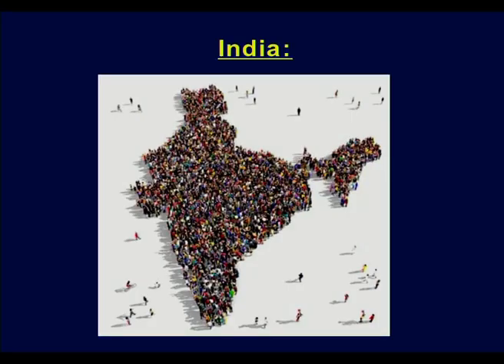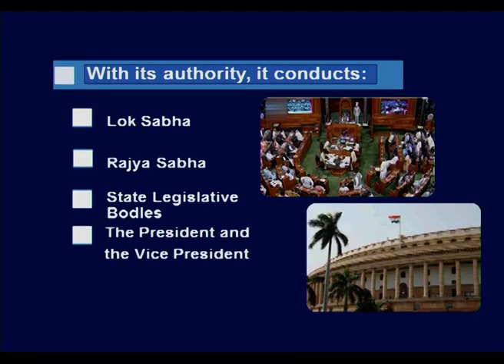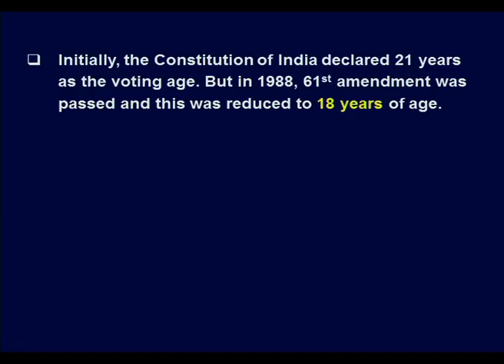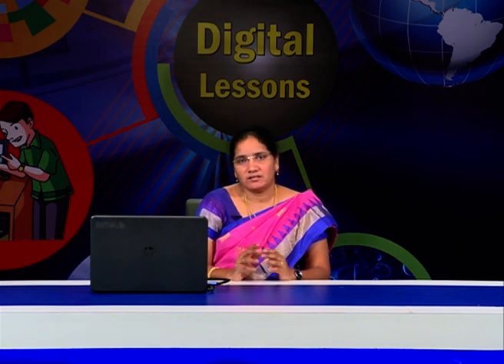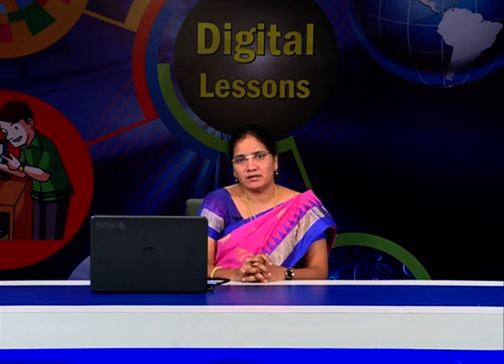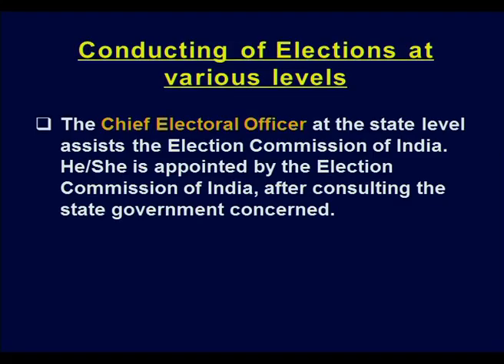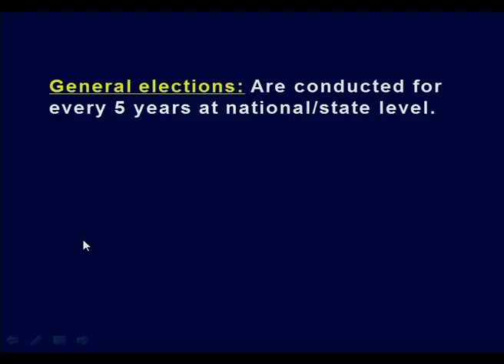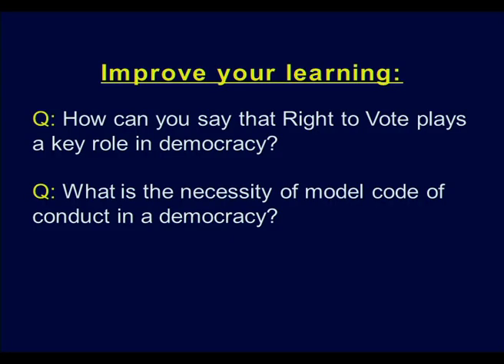Social (EM) - Election Process In India (Part-1) | SIET (10th Class) | T-SAT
T-SAT Network Digital Classes are Now Available on Following Platforms:

👉Install T-SAT App:
1. For Android Users: Play Store
2. For Apple Users: AppStore